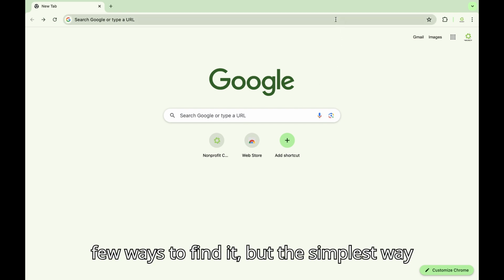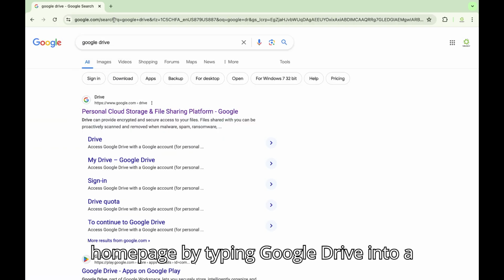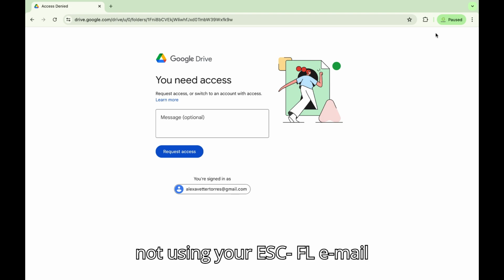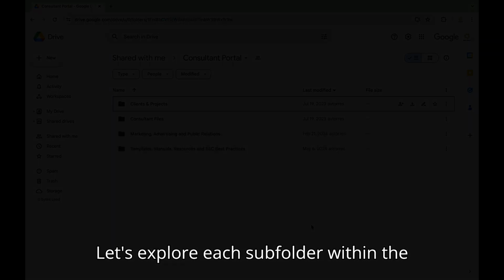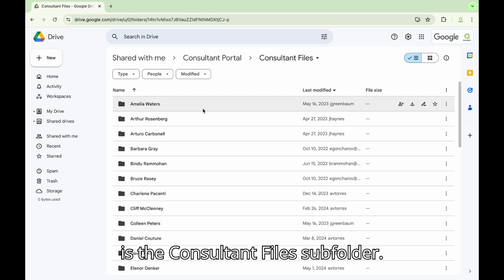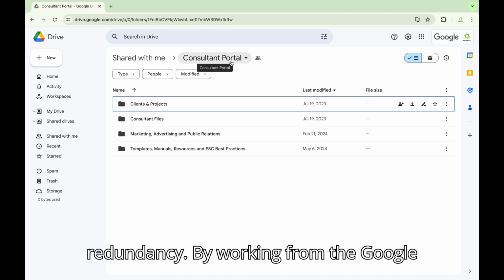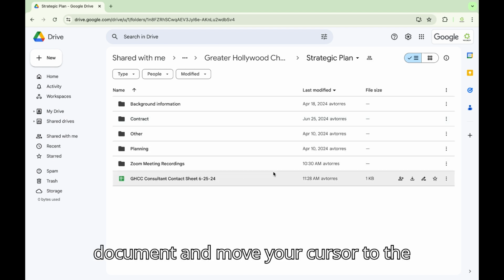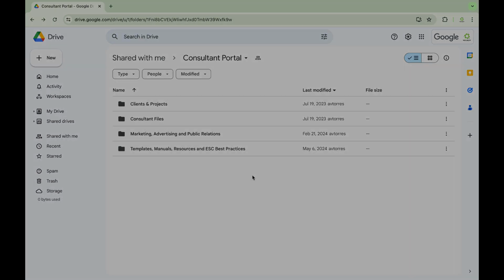ESC- FL Google Drive and Shared Drive Tutorial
Executive Service Corps- Florida uses a shared Google Drive folder for all projects, internal and external. This drive is utilized to provide staff, board members, and consultants access to documents about administration, policies and procedures, manuals, and standard formats. Most importantly for our consultants, anything and everything related to projects should be stored within the “Consultant Portal” folder on the drive. This central location ensures that everyone on a project can access the same materials while working remotely. To make ensure all ESC-FL personnel are familiar with Google Drive and its basic abilities, we have created this short, instructional video.

Google Drive can be overwhelming, particularly when it is a platform that you have not previously used. We hope this tutorial will assist in navigating the basics of our shared Google Drive and the Consultant Portal. If you have additional questions or would like to schedule a private session to learn more and for additional help, please contact our ESC-FL Operations and Support Manager, Alexa via email at .